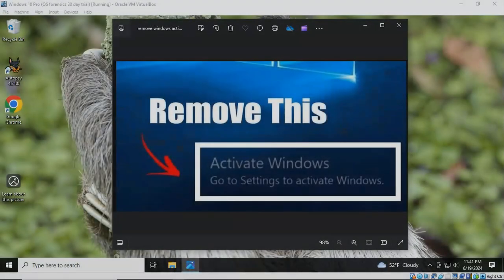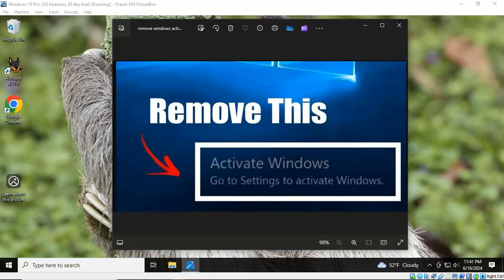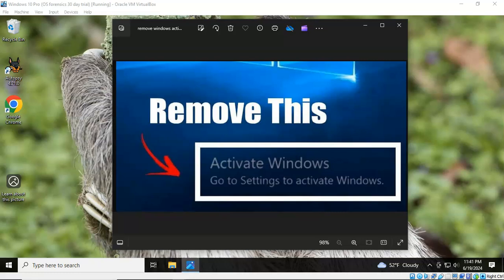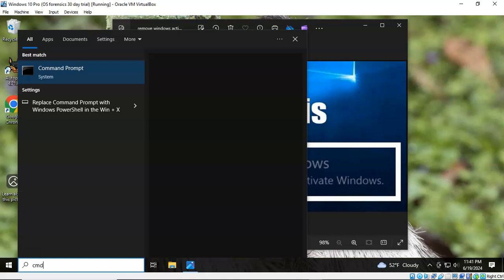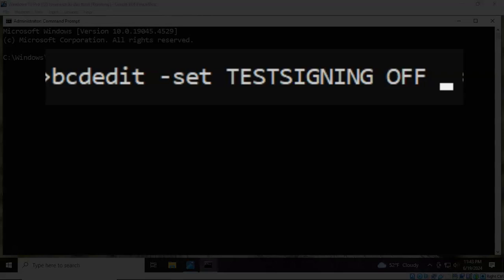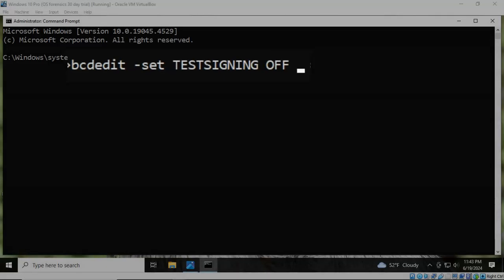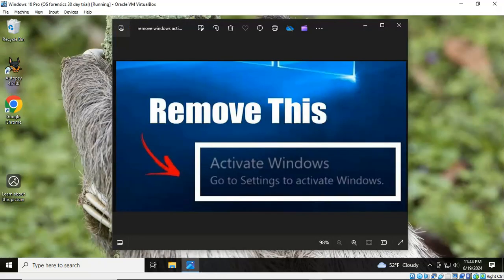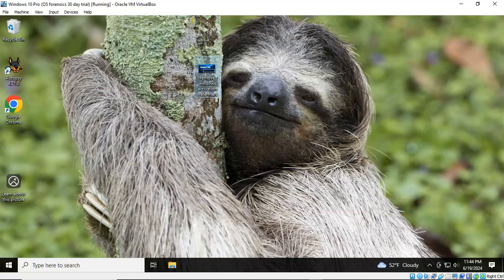Remove Activate Windows Watermark on Windows 10